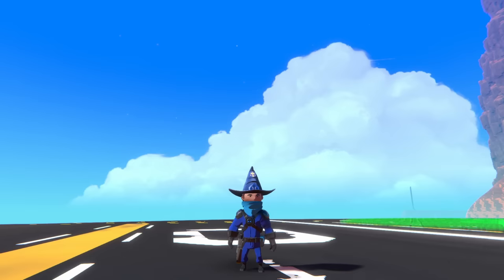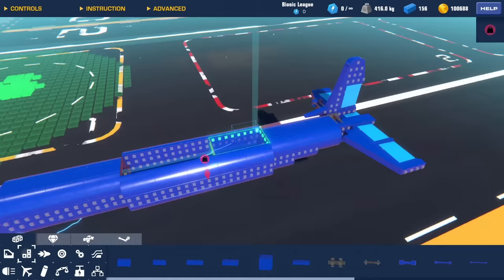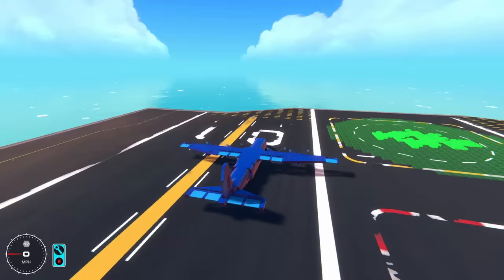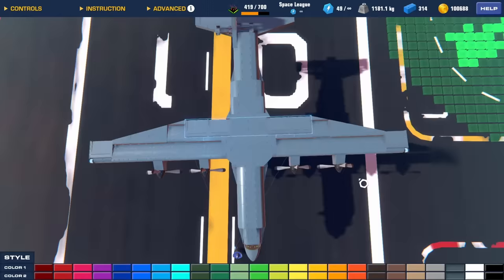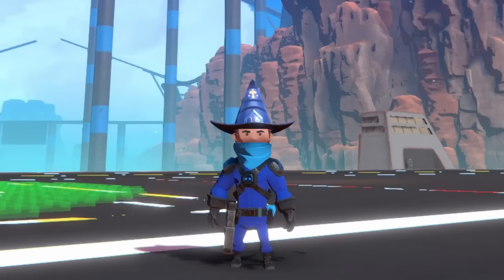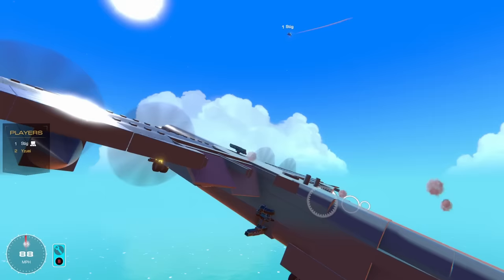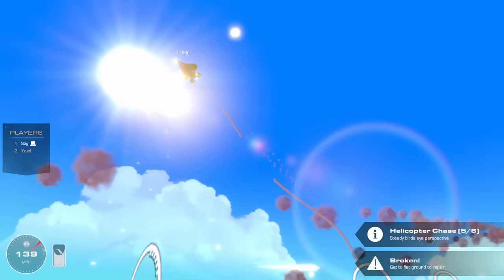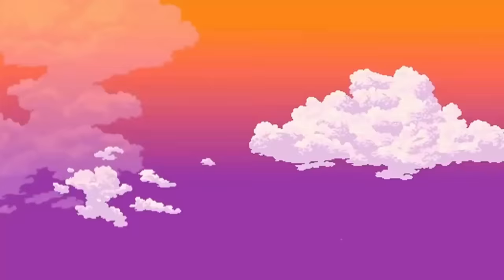Using The 'NEW' Airborne Blocks To Build The ULTIMATE Defensive Plane! | Trailmakers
ENEMY AC-130 ABOVE!

Make Sure you Guys Check out the Trailmakers Steam Page For more Details about the Airborne Expansion!

And Go Check The Official Trailmakers Website!

Become a member of this growing community and get all the latest updates and news special events!
And Stay Notified when I Upload!